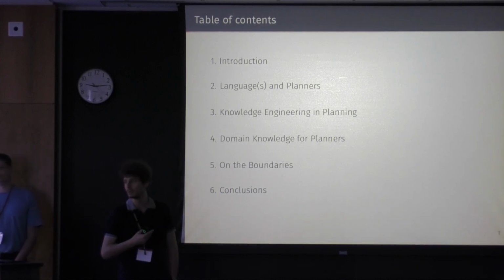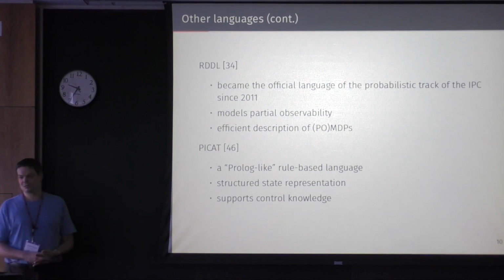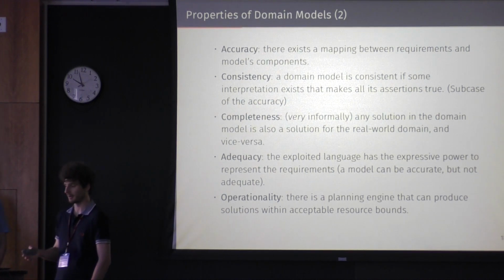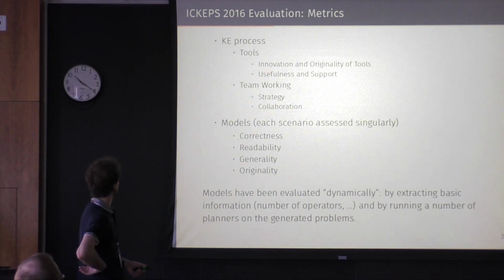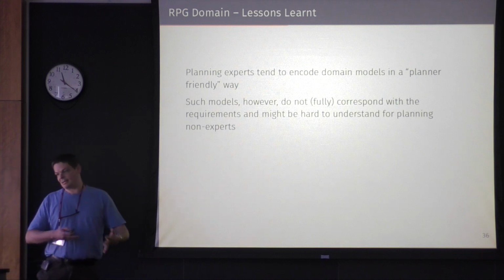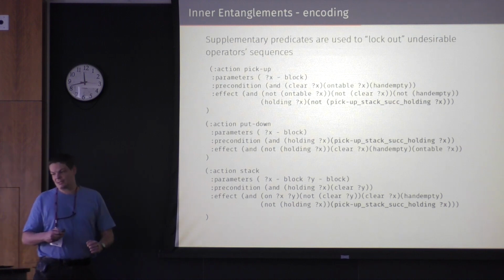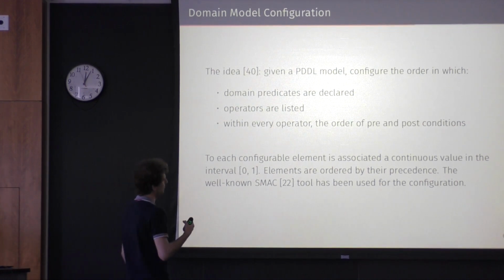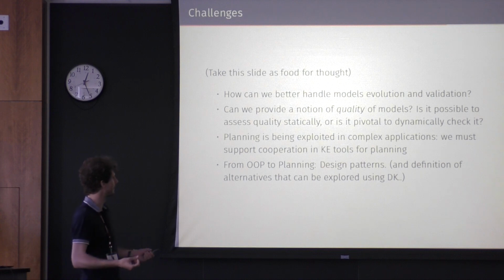ICAPS 2017: Tutorial : Knowledge Engineering in Planning: Representation Matters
ICAPS 2017
Knowledge Engineering in Planning: Representation Matters
Lukáš Chrpa, Mauro Vallati
Tutorial T4 (Tuesday June 20, 2017)

Domain-independent planning has achieved significant improvement in the last decade, and many advanced planning engines are now available. In order to exploit domain-independent planning in intelligent systems, one has to develop a domain model that describes environment and available actions. One of the core aims of Knowledge Engineering in planning is to develop domain models that are correct and accurate. At the same time, the way in which domain models are encoded strongly affects the performance of planning engines; it is therefore pivotal to encode domain models such that planning engines can efficiently reason with them. This tutorial provides an overview of available tools and techniques for the effective design and development of domain models, with a focus on those highlighted in the recent ICKEPS competition. It will then show how performance of domain-independent planning engines can be improved by exploiting domain knowledge, and it will discuss the main automatic domain knowledge extraction approaches.